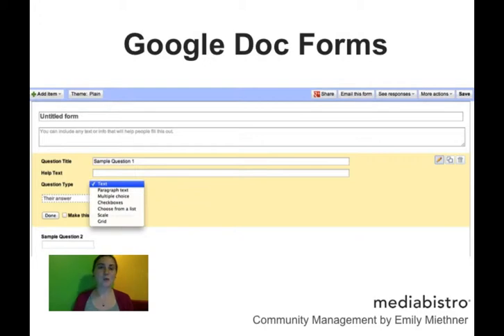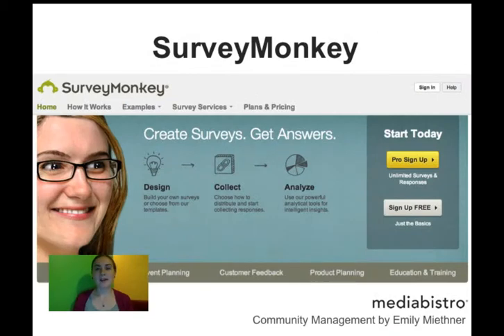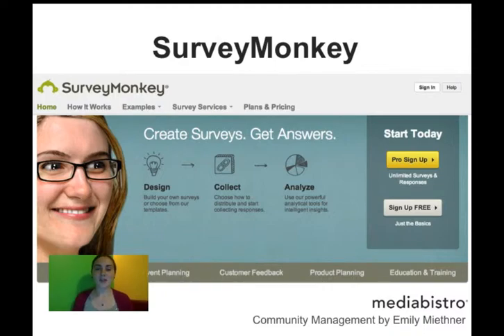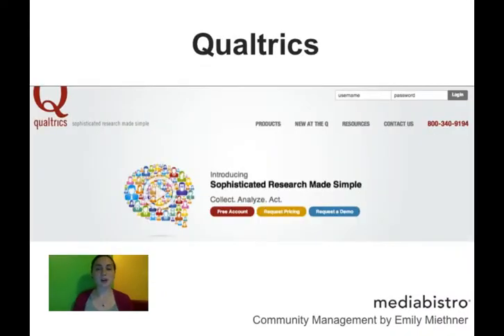Community Management Lesson 2 Part 2